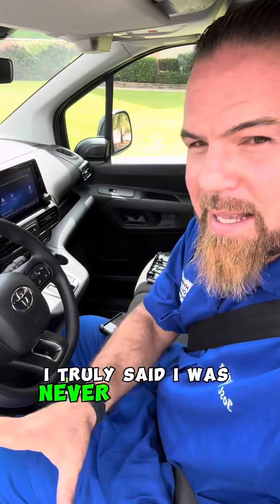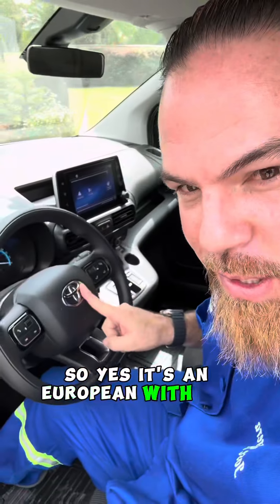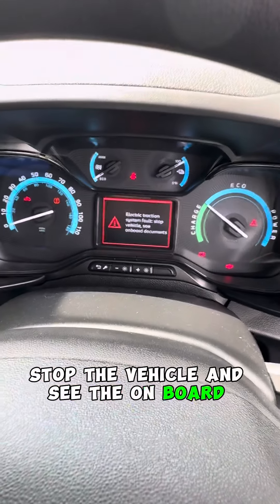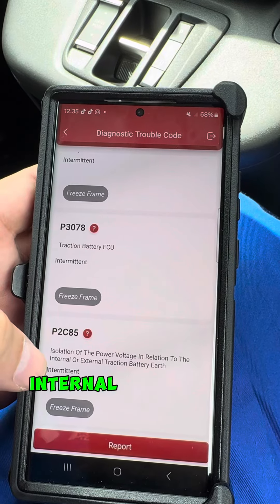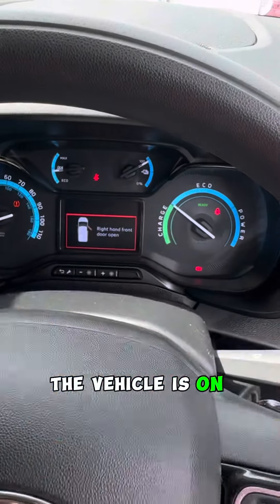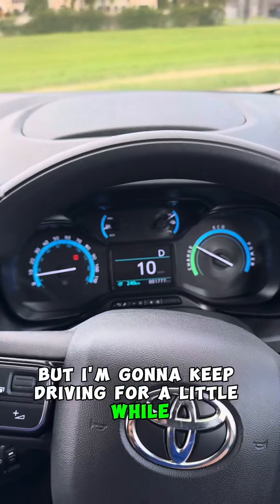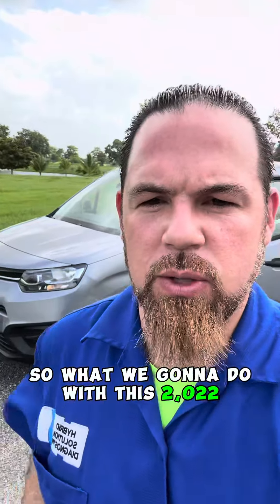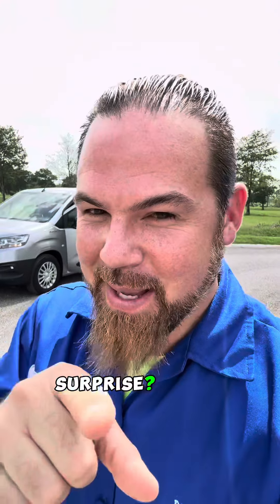Toyota Proace City Electric not starting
This new Toyota pro ace city electric stops driving so we have to diagnose the problem